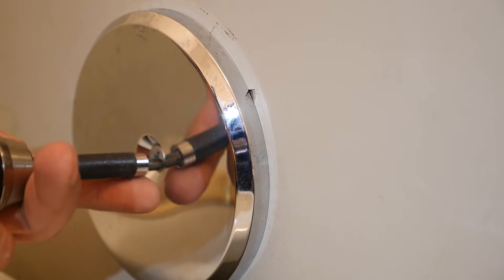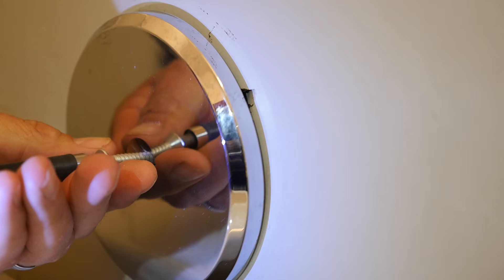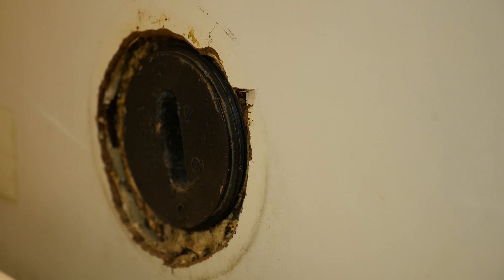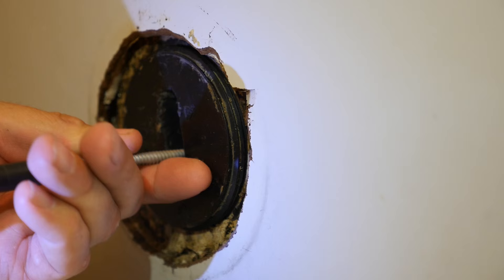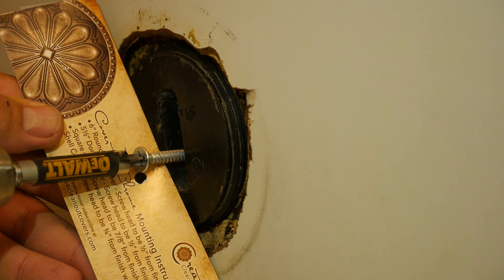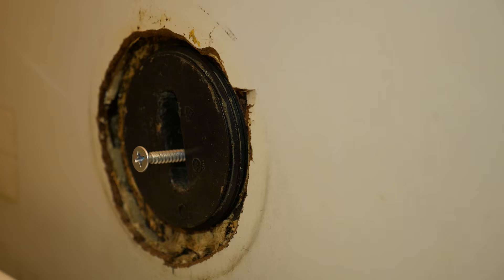Creative Cleanout Cover Instruction Video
Covering the Chrome is as easy as 1, 2, 3! Watch our easy to install video for instruction on how to install your Creative Cleanout Cover today.  For more information on where to buy your Creative Cleanout Cover, visit us